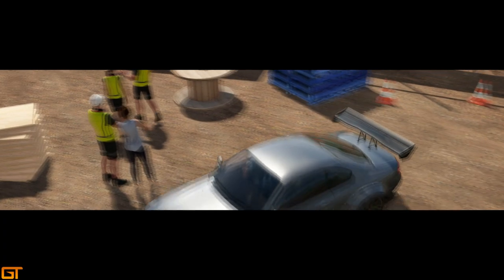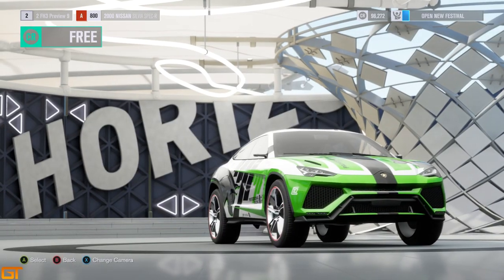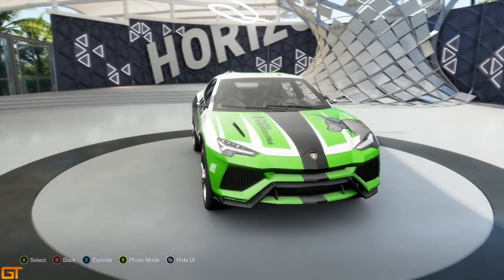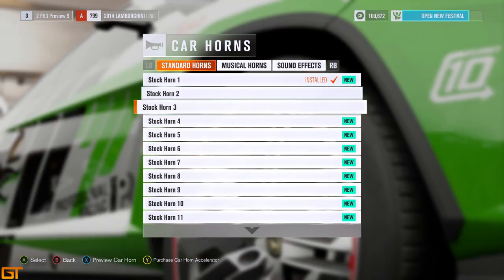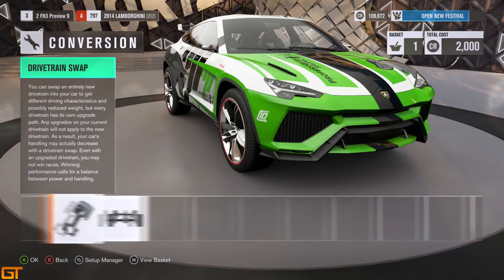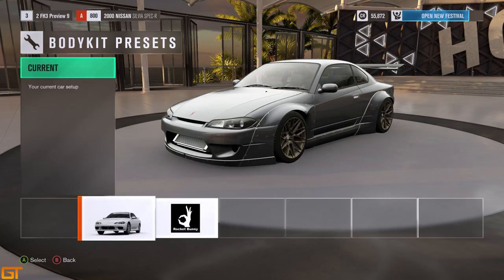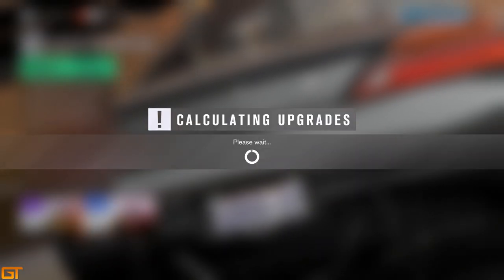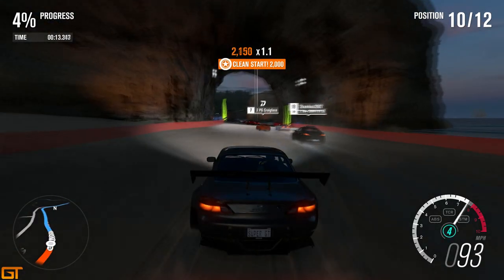Forza Horizon 3 TUNING & CUSTOMISATION (A Closer Look)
An insight into the available options for tuning and customising the vehicles in Forza Horizon 3!

The visual customisation of cars includes widebody kits, roof racks, roo bars, rear wings, front splitters and much more!

Top of each class [Pi]:
C [600]
B [700]
A [800]
S1 [900]
S2 [998]

ADD ME HERE:
►XBL : I Super GT I
►iRacing: Steve Alvarez Brown
►Steam: SteveAlvarez

My Setup:

PC:
►Case: NZXT Source 340
►Processor: Intel i5 4690k
►RAM: 8GB DDR3 HyperX Fury
►Motherboard: Z97-HD3 DDR3
►Graphics: AMD R9 380
►Fan: Corsair Hydro SS
►HD: Seagate 2TB Sata-III
►SSD: Samsung 120GB Sata-III
►Monitors: BenQ 22" LED (x2)

I use the controller for Forza 6.
Outro Song
PANTyRAID – With You